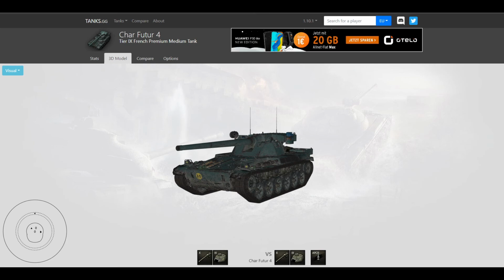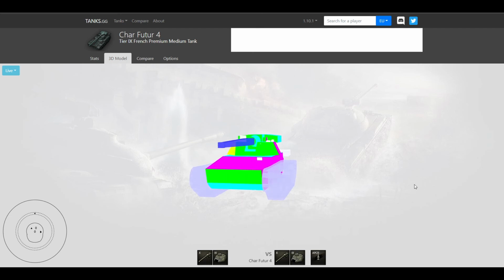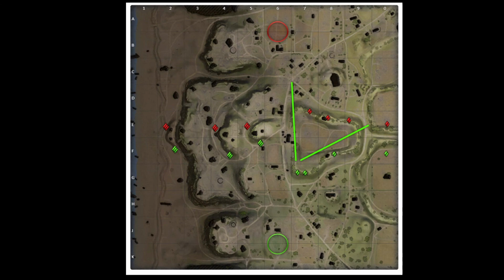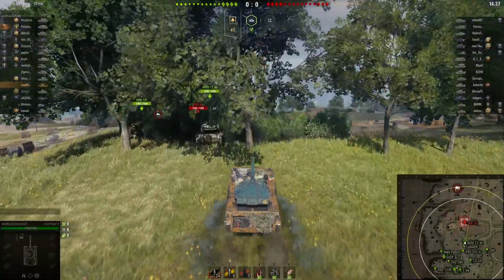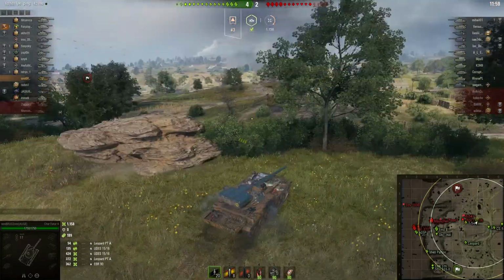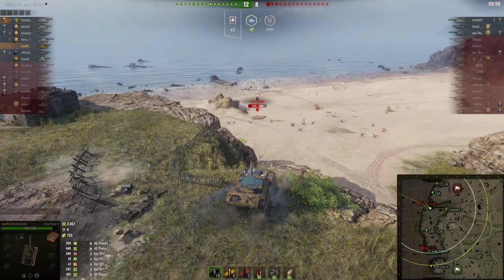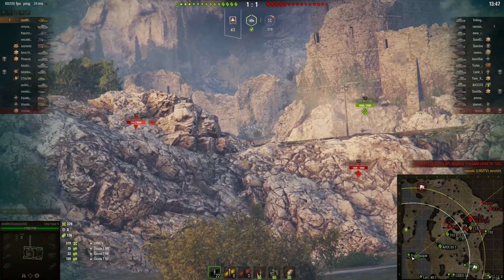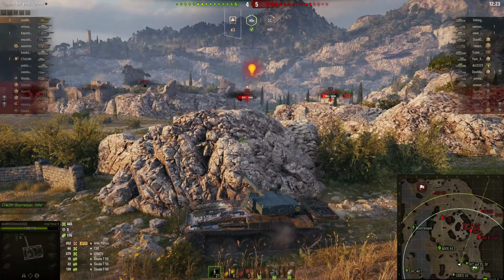Char Future 4 | How to play autoloader tanks | World of Tanks with BRUCE | WoT Reviews and Gameplay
Today we take a look at the french tier 9 auto-loading reward medium tank: Char Future 4. If you want to get better at playing World of Tanks and if you want to master autoloader tanks, this is a must see video for you. Checkout one of the most difficult autoloader tanks in World of Tanks. Interesting gameplay combined with map analaysis.

0:00 Char Future 4 - T9 french autoloader
0:19 Tank statistic and armor profile
2:31 Overlord map guide
4:41 1st game - Overlord
10:32 Mines map guide
13:51 2nd game - Mines